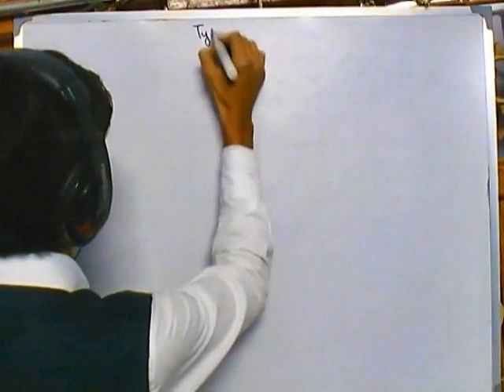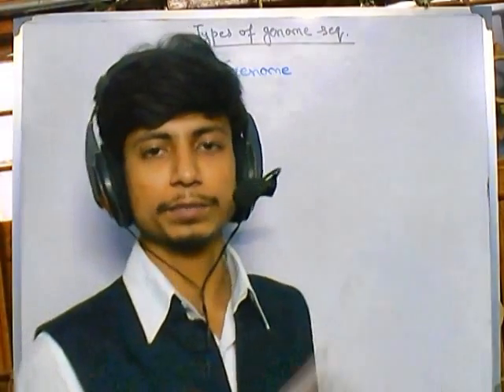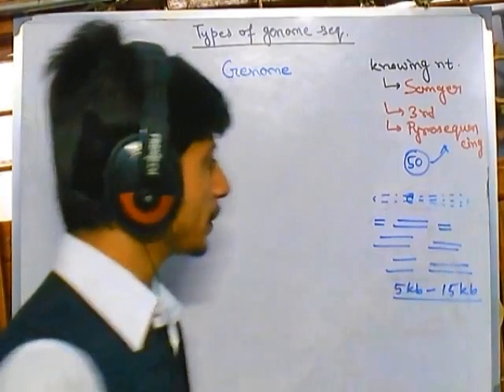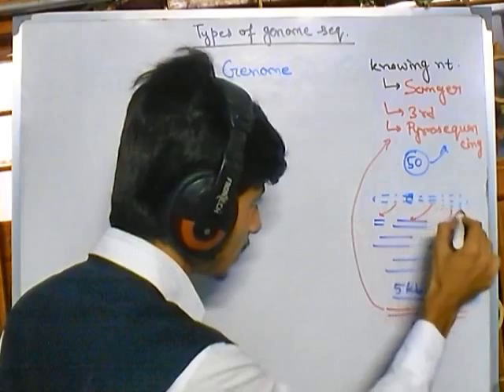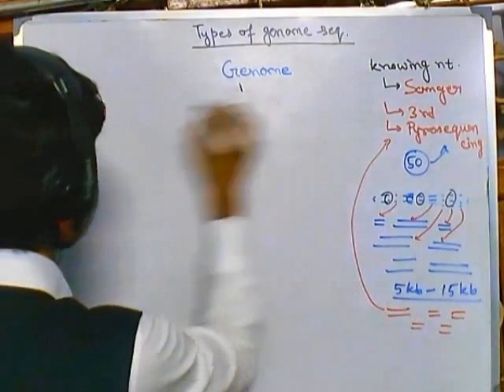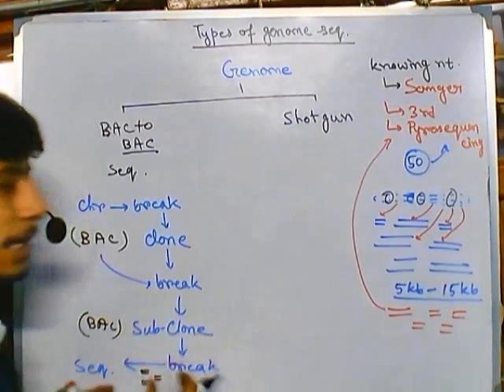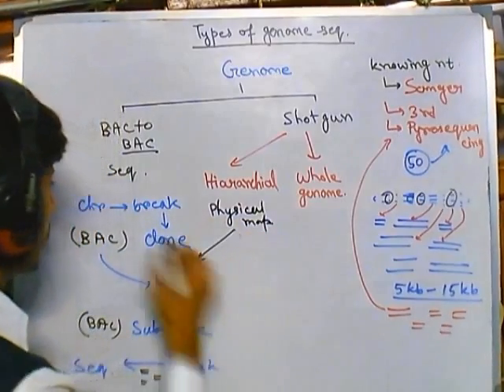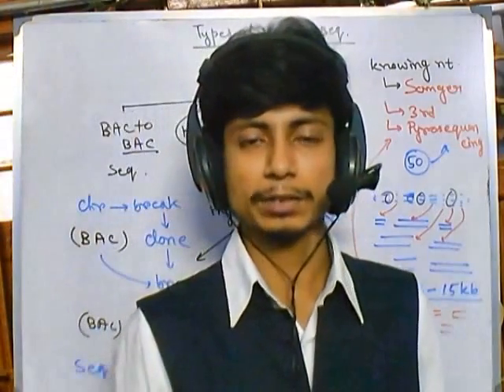Types of genome sequencing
This video will explain different types of genome sequencing process in understanding human genome.